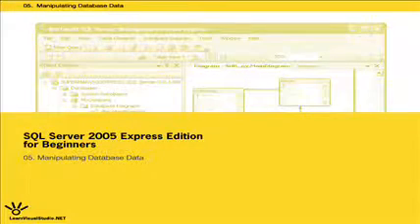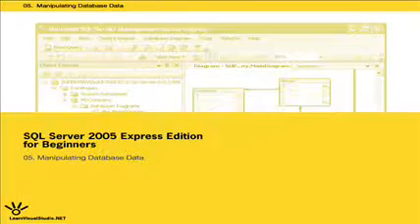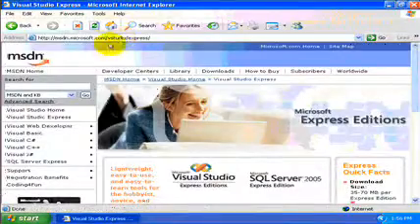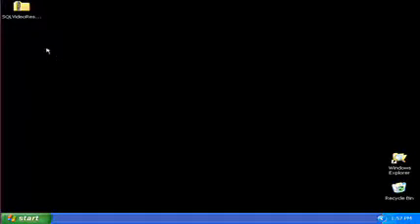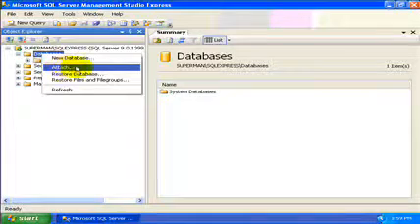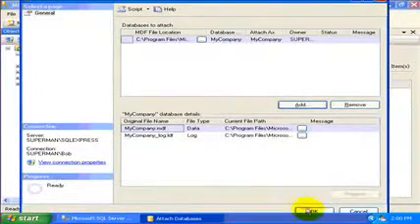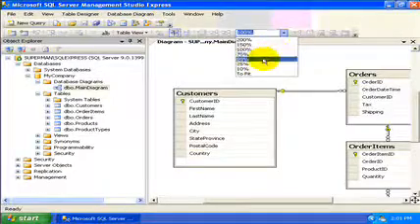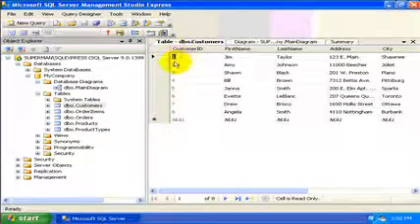SQL SERVER Tutorial Manipulating Database Data Part1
SQL SERVER Tutorial   Manipulating Database Data